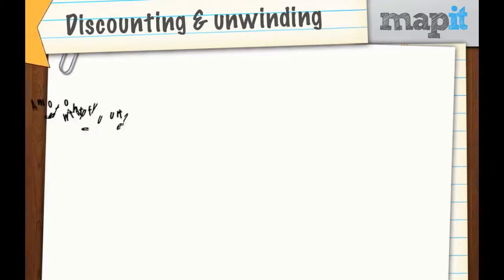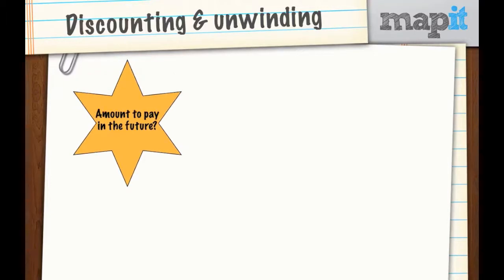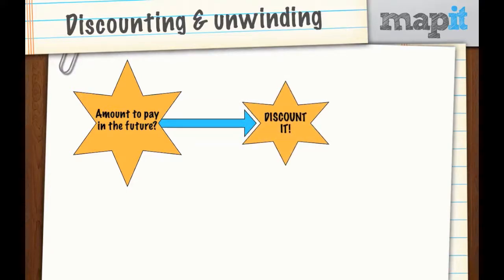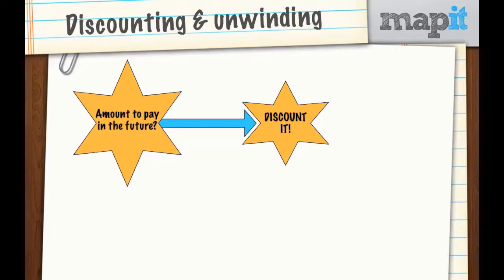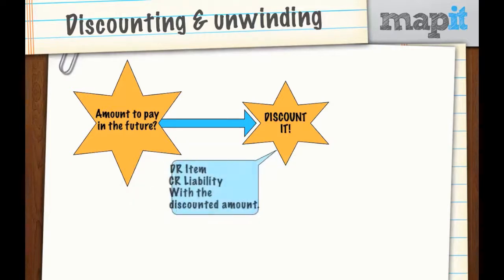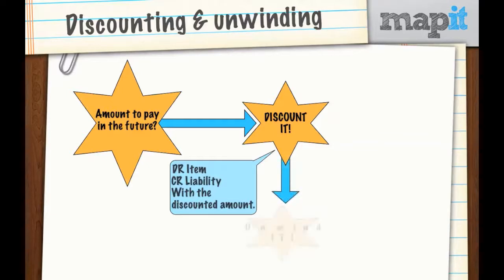ACCA FR & SBR - IFRS Basics - Discounting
How and when to discount an amount under IFRS. For all FR & SBR classroom lectures 2022 with Aaron or to join Live Online for June /Sept 2022 go